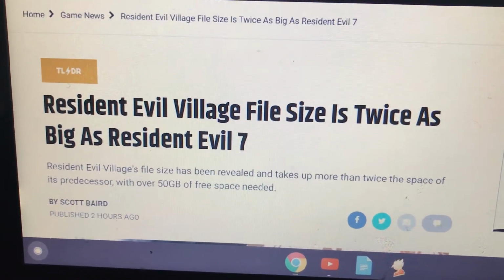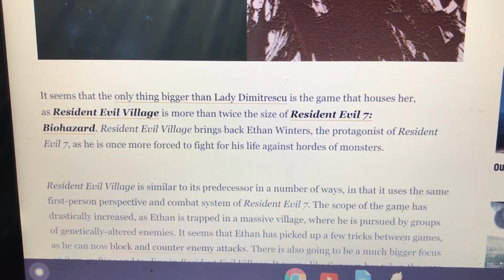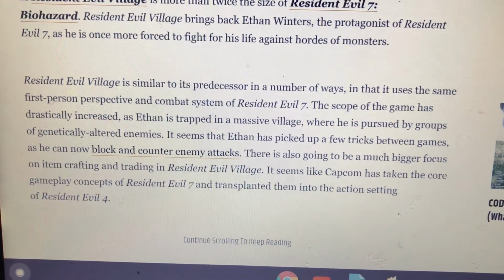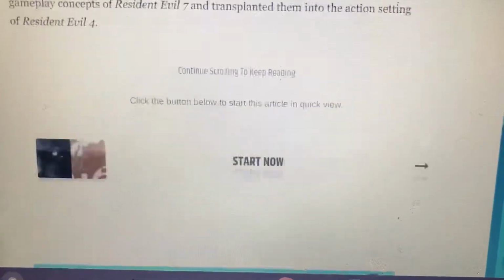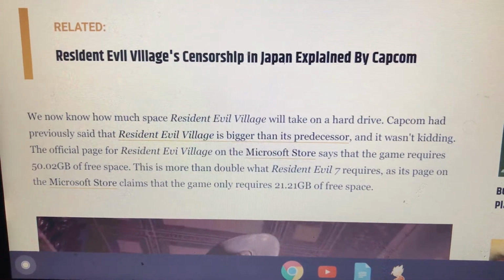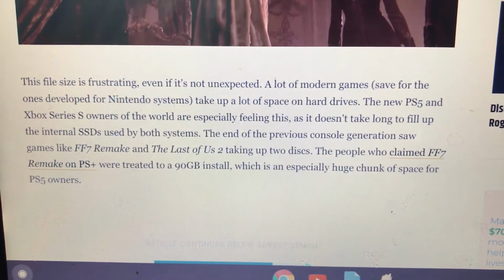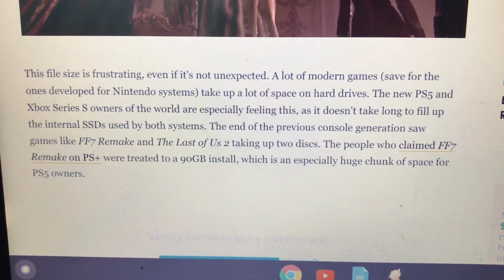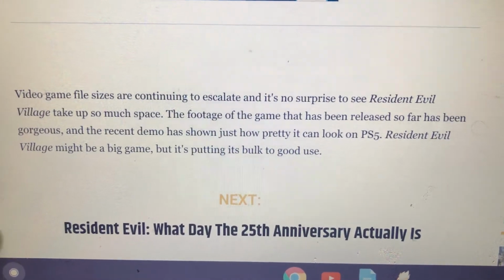Resident Evil Village File Size is bigger than Resident Evil 7